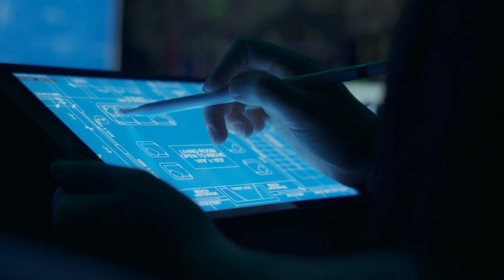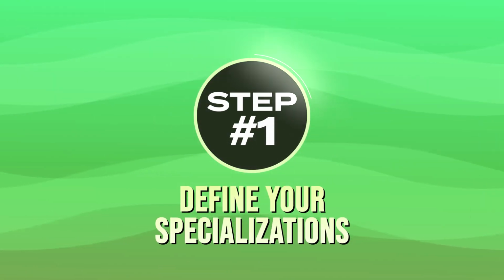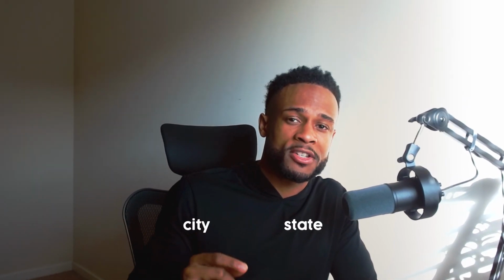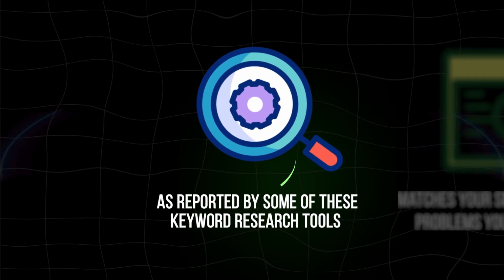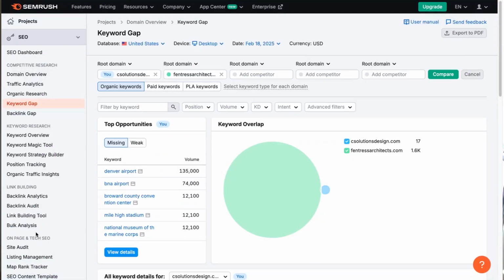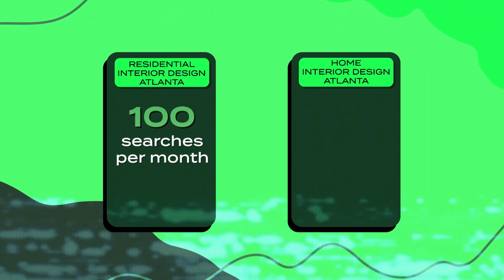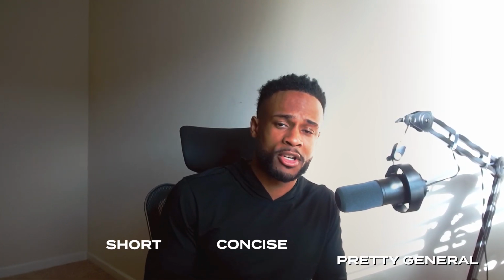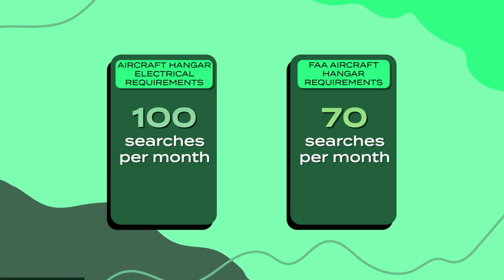Architecture Firm SEO: Keyword Strategy to Rank #1 in 2025!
As an architect, you know that ranking high in search results can bring in more high-quality leads. But how do you make sure your firm stands out?
It all starts with a strong SEO keyword strategy.

In this video, I'll walk you through a 5-step process to help you find the best keywords for your architecture firm—so you can attract clients actively looking for your services.

📌 Timestamps:
01:44 Step 1
02:22 Step 2
04:11 Step 3
06:02 Step 4
07:40 Step 5